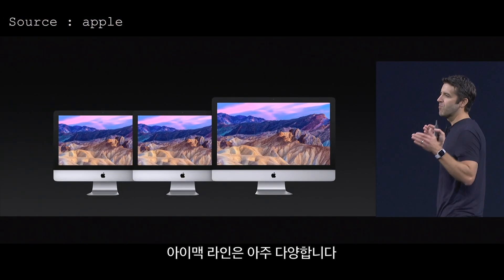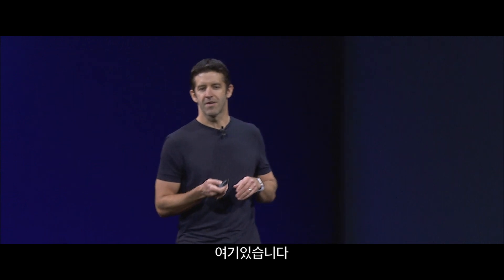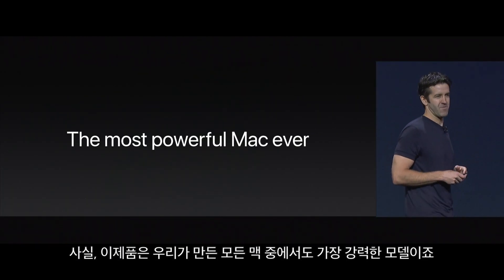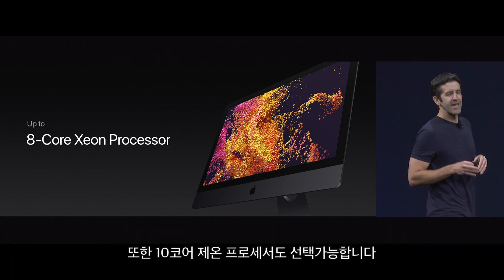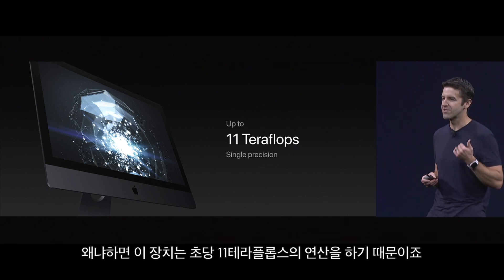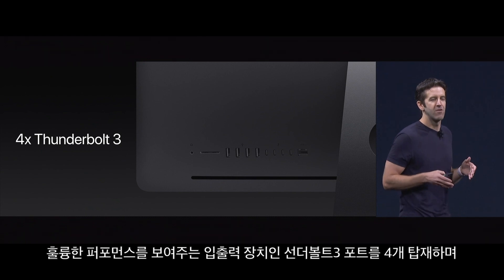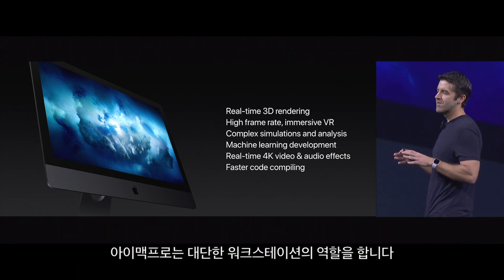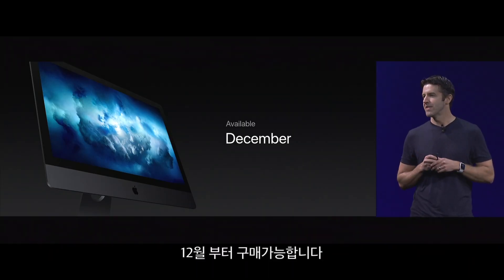[한글자막] 애플 아이맥프로 프레젠테이션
2017 WWDC 아이맥프로 키노트입니다